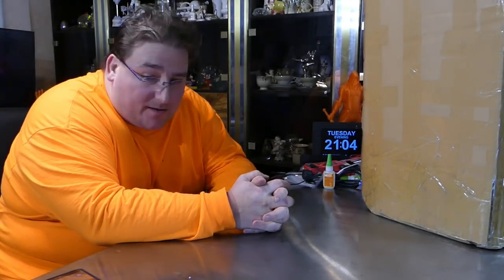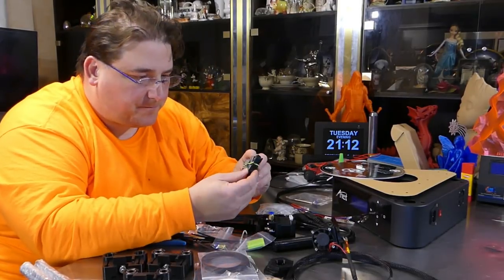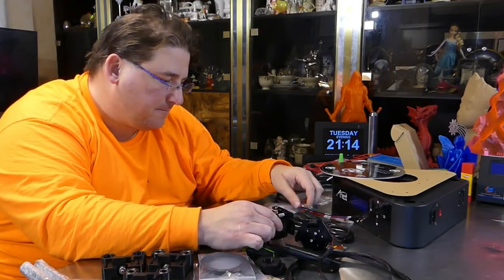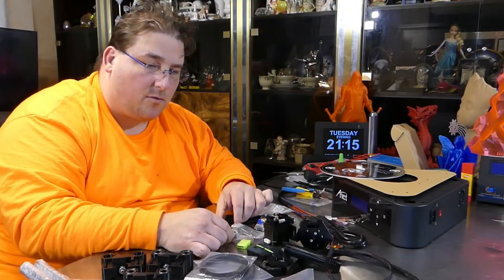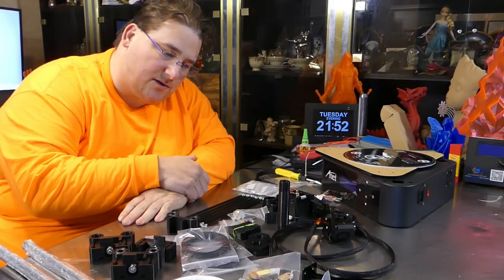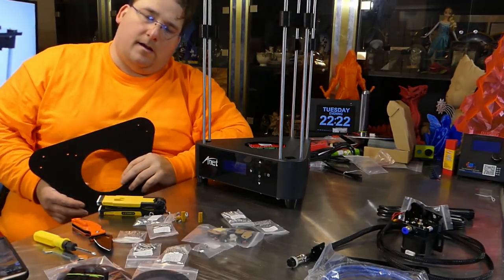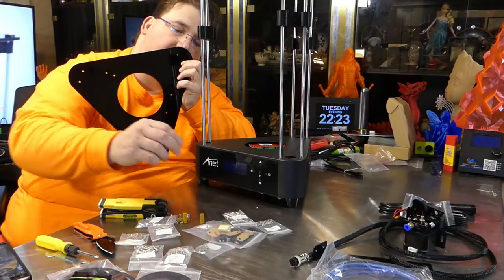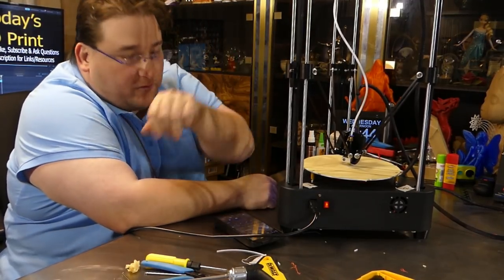Today's 3D Print 186 Anet A4 Delta Unbox, Build, First Print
CR-10 S4 TEN PIECES $799 (EU Version)
CR-10 S4 TEN PIECES $799 (US Version)

Filaments I like and Use Daily

Ziro Twinkling

3D Solutech Apple Green (mesmerizing green)

3D Solutech Ultra PLA Filaments.